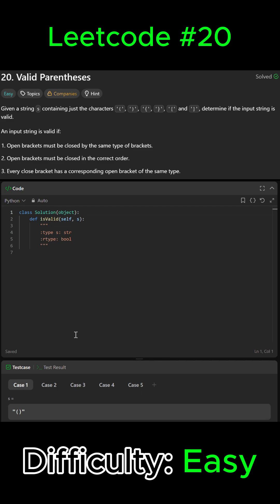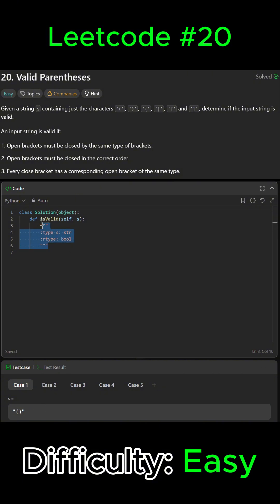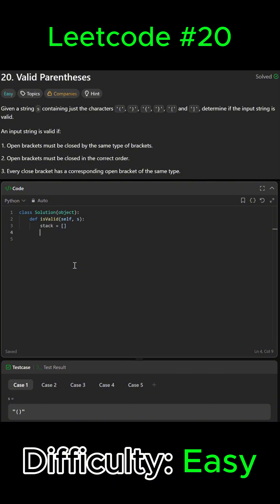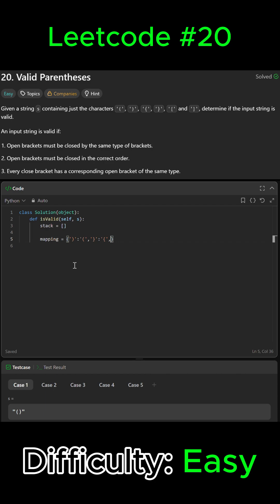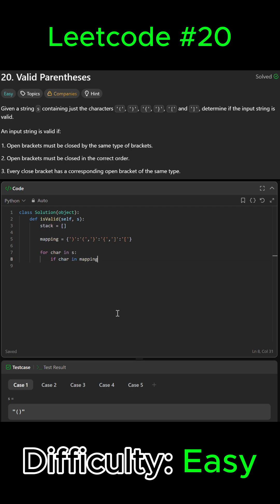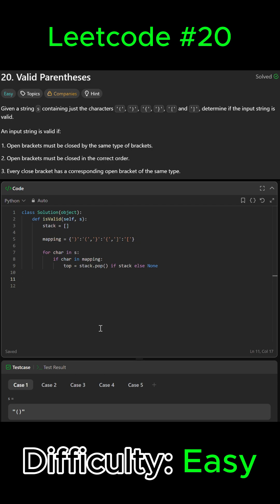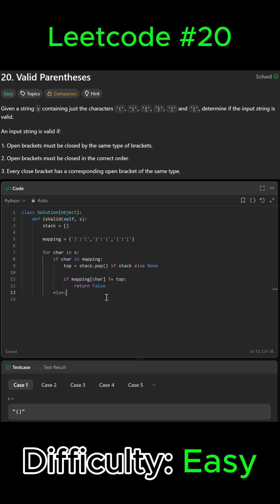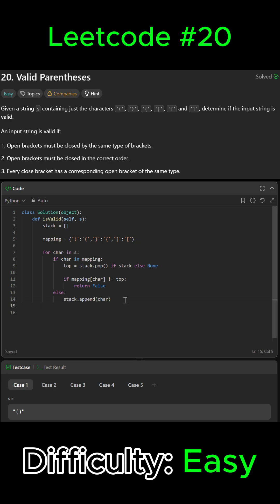LeetCode 20: Valid Parentheses - Python Solution in 3 Minutes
We need to check if a string made up of brackets — (), {}, [] — is valid.

A string is valid if:
Every opening bracket has a matching closing bracket
Brackets close in the correct order ✅
We can solve this easily using a stack:
Push opening brackets onto the stack
When a closing bracket appears, pop the last one and check if it matches
If everything matches and the stack is empty at the end → it’s valid!

💡 Examples:
Input: "()"
Output: true
Input: "()[]{}"
Output: true

Perfect for Python beginners, daily LeetCode practice, and interview prep 🐍